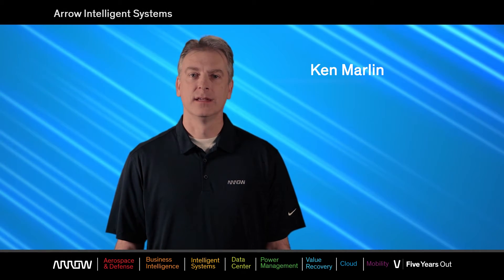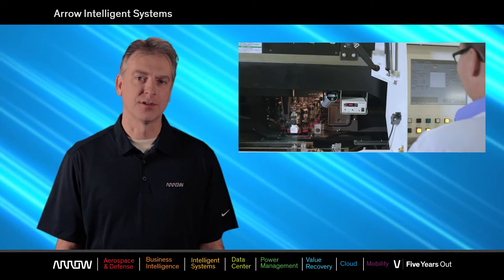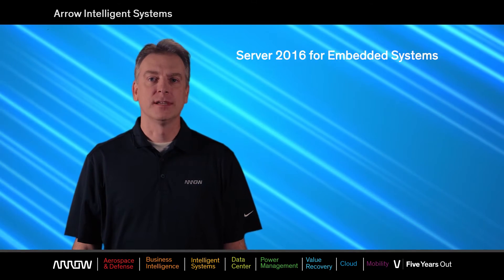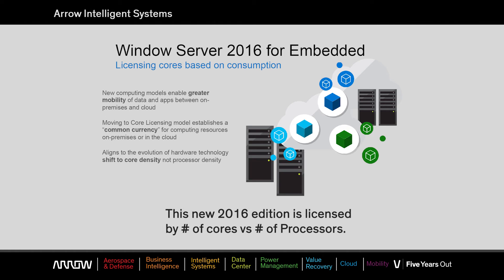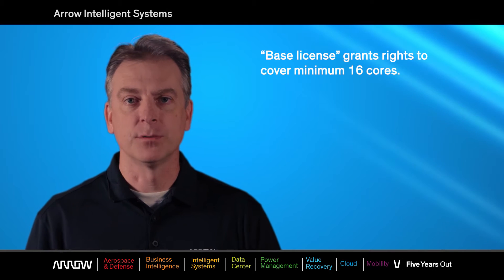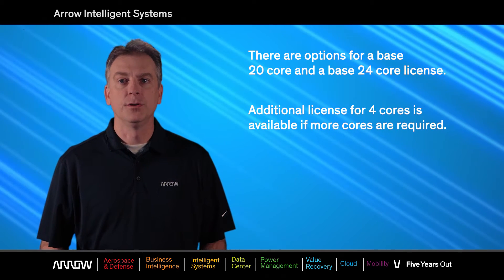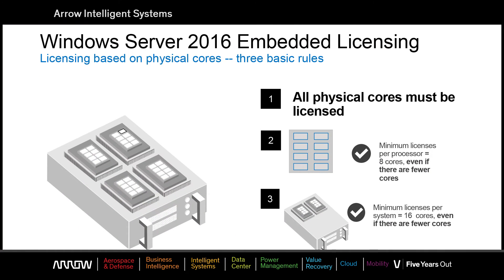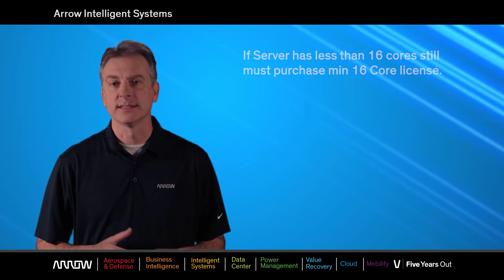Overview of Windows Server 2016 Embedded Licensing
In this video I cover how the new Server 2016 Embedded product is licensed as it has now changed to per core vs per CPU as in the older editions.  Available as of January 2017 you can now procure the embedded edition of Server 2016 for your dedicated Server appliances.